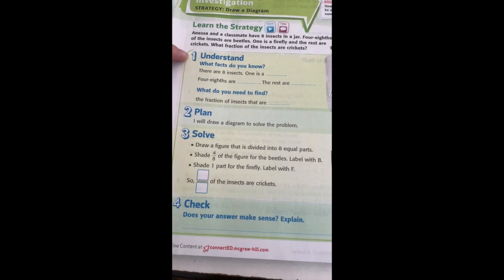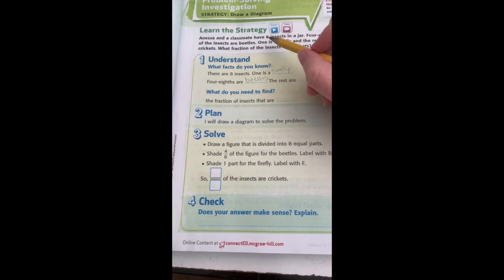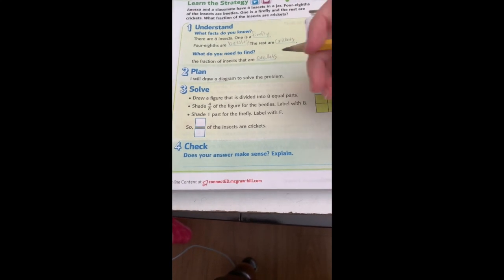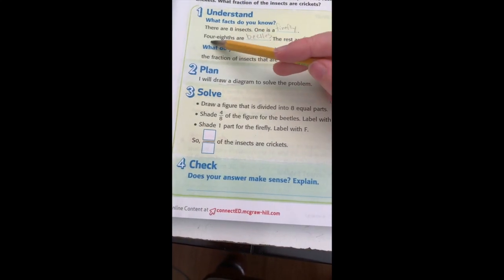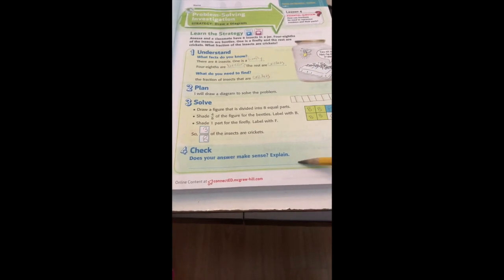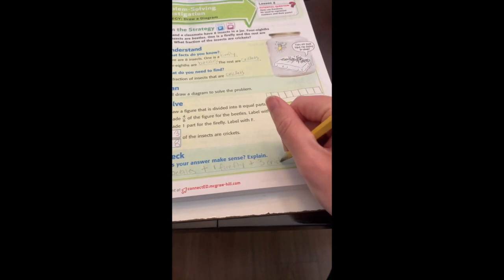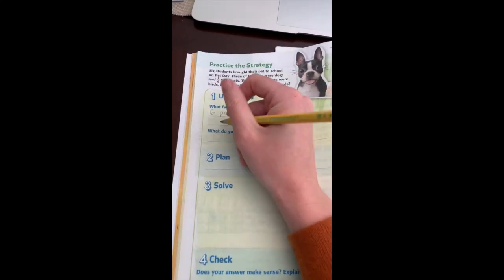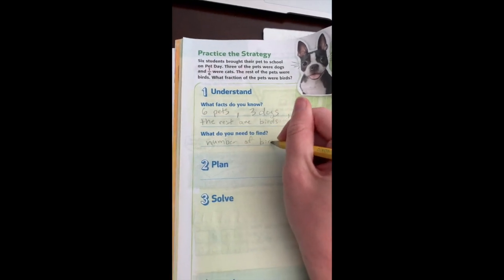April 27th Math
Draw a Diagram